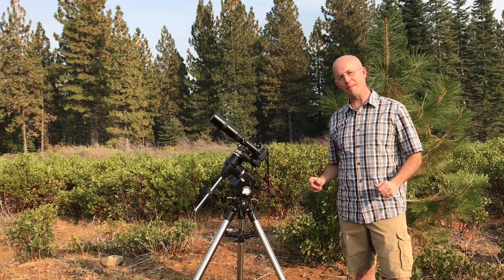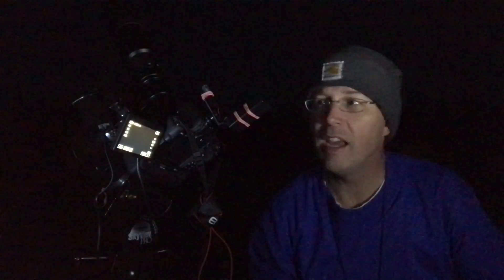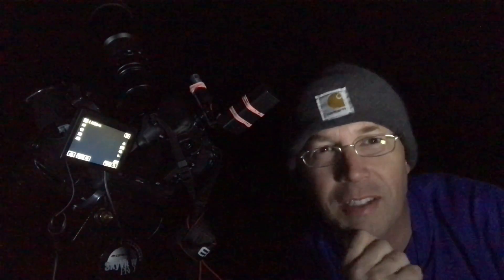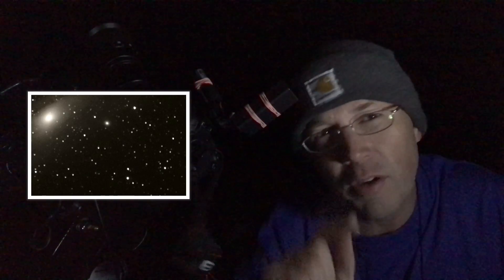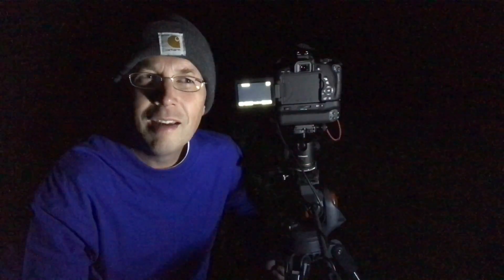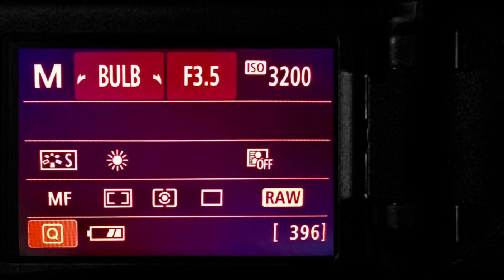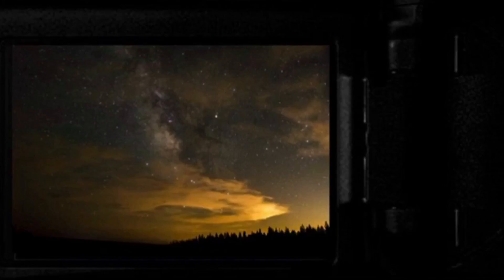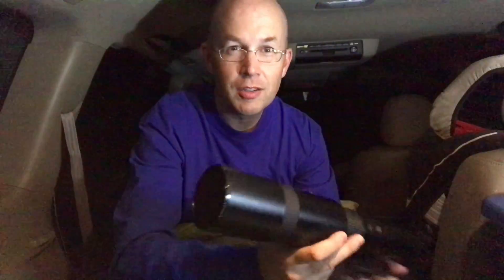Complete How To: Milky Way Photography & Deep Sky Astrophotography on a Budget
In this Milky Way photography and astrophotography tutorial I share my experience as well as tools and techniques useful to both new and experienced photographers alike.  The appreciation for Milky Way photography is on the rise, as are the capabilities of entry level DSLR cameras and the standard kit lenses.  For those interested in astrophotography especially those looking for an astrophotography on a budget tutorial, I also share less expensive alternatives to the big budget imaging telescopes and mounts.   I review some of the steps involved in imaging DSO’s and share tips and tricks I use for making the most out of an imaging session.  The stars may not be within our reach in this lifetime but photographing them is, even to those on a limited budget.

Milky Way photography and deep sky astrophotography are for me a passion, an art form, and a way of life.  I hope this video will motivate  people to give astrophotography a try.  It is a wonderful hobby.

1)  For deep sky astrophotography I use the Orion SkyView Pro equatorial mount.  The combination of the following Orion products to make the mount into an awesome and affordable astrophotography tool.  These items can be purchased from Orion Telescopes.
- Orion SkyView Pro Equatorial Mount
- Orion True Track Motor Drives (includes controller and battery pack)
- Orion Polar Scope

2) I use a stock Canon T6i, which is an entry Level DSLR.  This Canon camera works great for Milky Way photography and astrophotography.

3)  The following camera accessories are useful.  Each camera model varies and may require a different version of the following.
- Dual Battery Grip
- Extra batteries
- Remote trigger

4)  Other items I use while photographing deep sky objects and make the experience more enjoyable.
- Orion XT8 Dobsonian Telescope
- Orion Dual mount finder bracket
- Orion 90 degree finder scope
- Orion Red dot finder
- Pocket Sky Atlas

This video was created using the iMovie software from the iLife Package, Apple Inc.  Use of audio "sample content" from Apple is approved via Apple’s Software License Agreement.